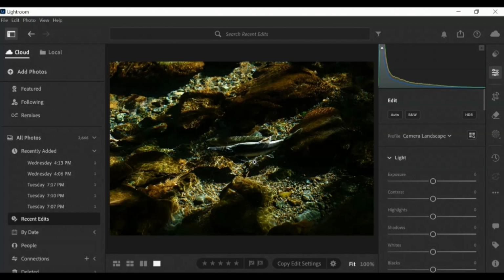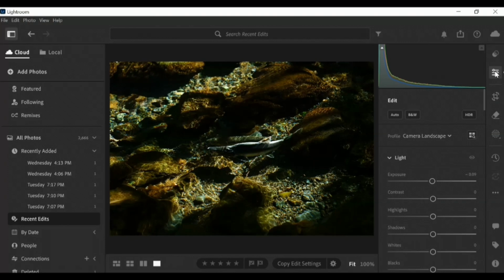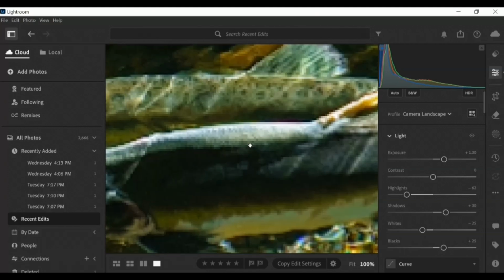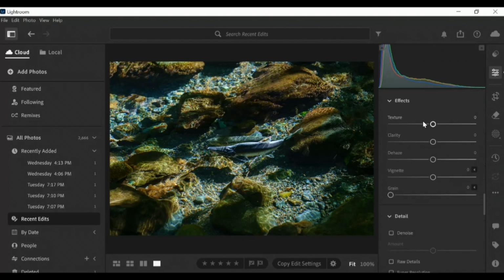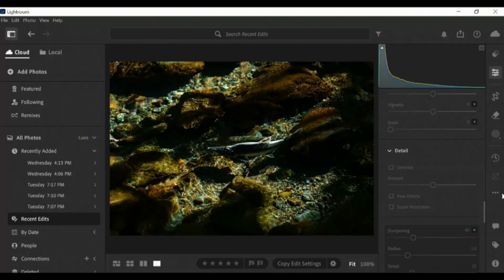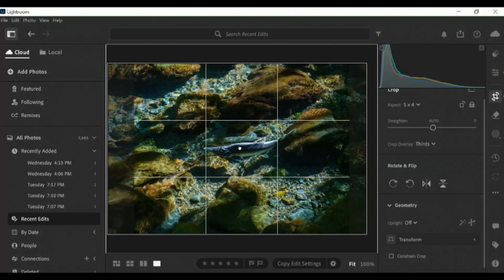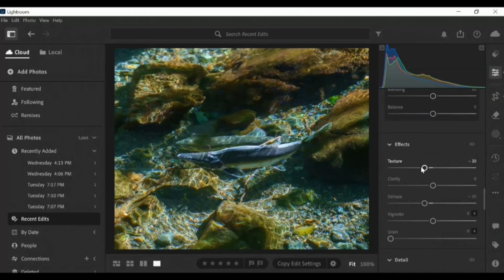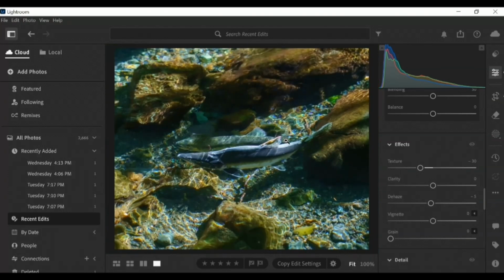Rocky Brook Pinks.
My Amatuer editing of a photos i took of two Pink Salmon at Rocky Brook Falls.